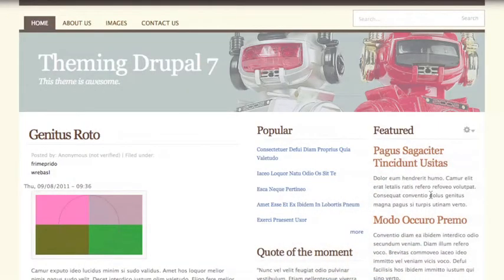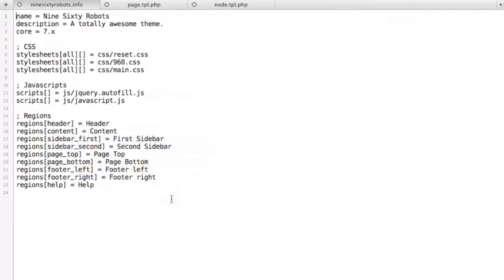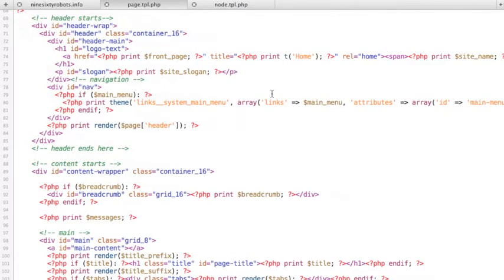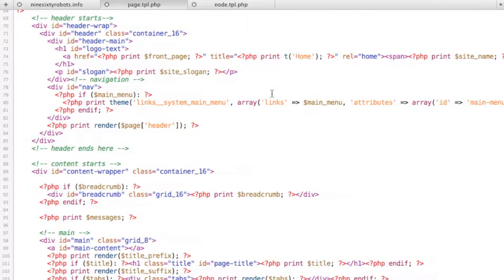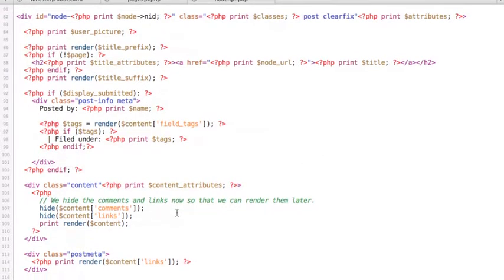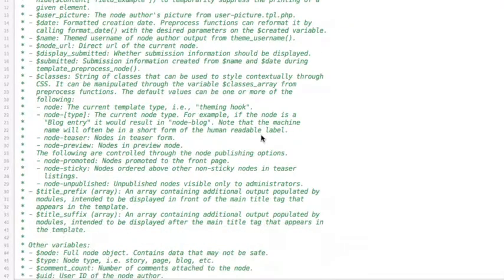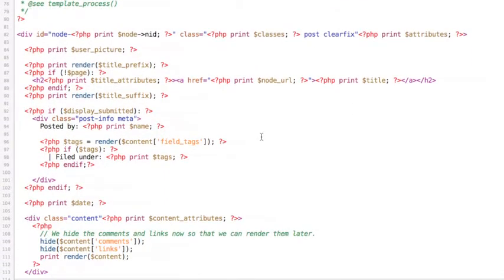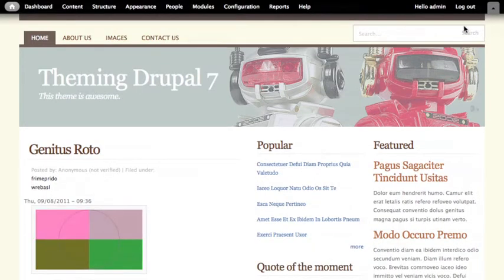Drupal 7 Tutorial Conclusion to Theming Basics